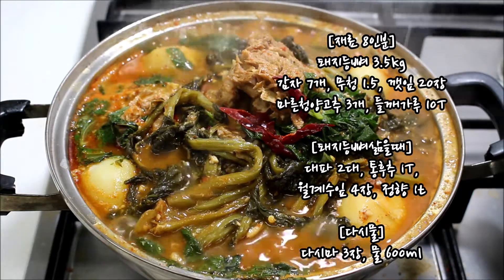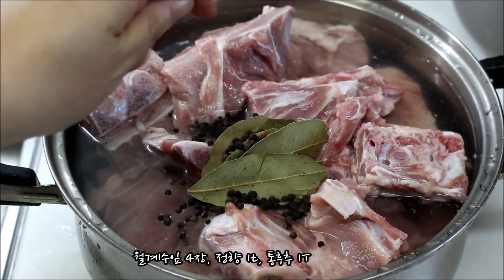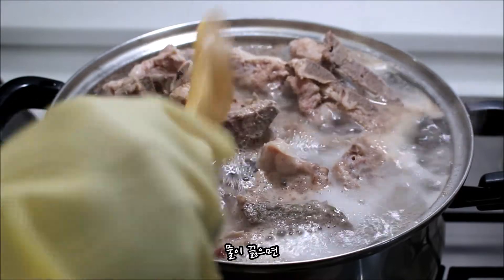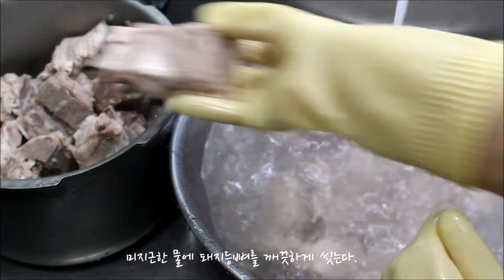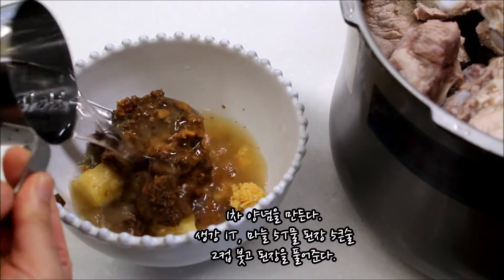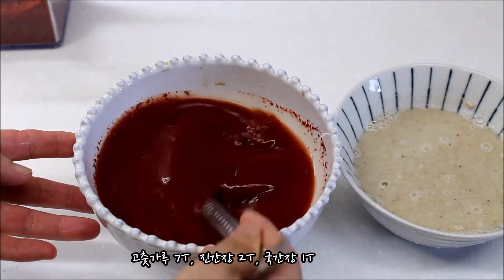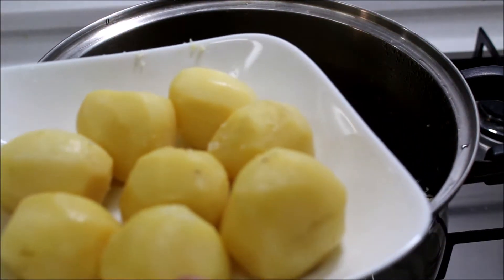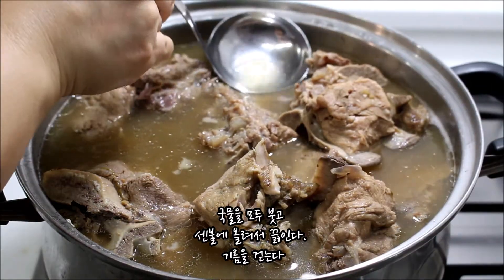돼지등뼈 감자탕 만드는 법! 무청 넣어 푸짐한 해장국.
[재료 8인분]
돼지등뼈 3.5kg
감자 7개, 무청 1.5, 깻잎 20장
마른청양고추 3개, 들깨가루 10T

[돼지등뼈삶을때]
대파 2대, 통후추 1T, 정향 1t

[다시물]
다시마 3장, 물 600ml

[1차양념]
된장 T, 마늘 5T,
생강 1T, 통후추 1T

[무청양념]
된장 2T, 마늘 2T,생강 0.5T

 [2차양념만들기]
고춧가루 7T, 다시물 2컵
진간장 4T, 국간장 1T, 마늘 2T

[겨자장]
발효겨자 3T, 진간장 3T, 미림 4T